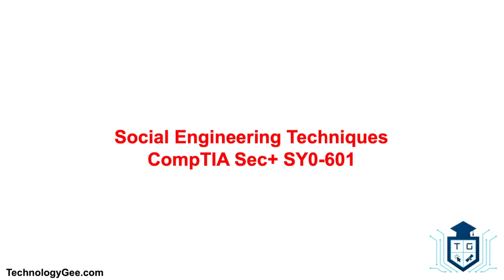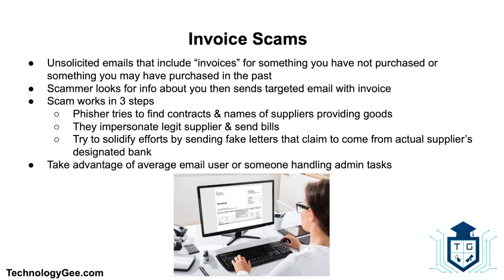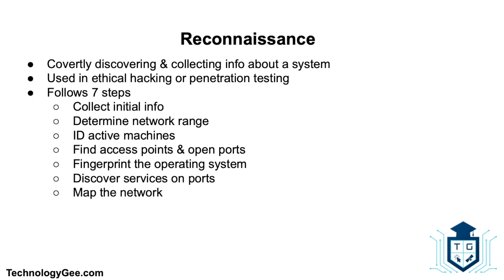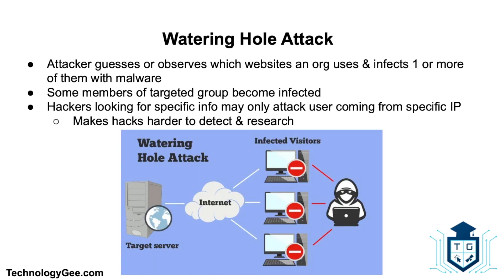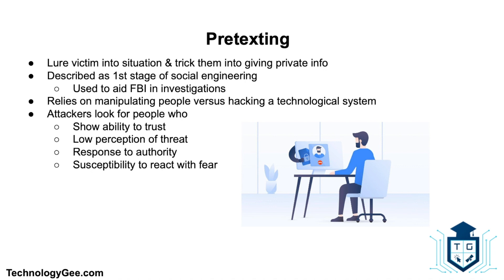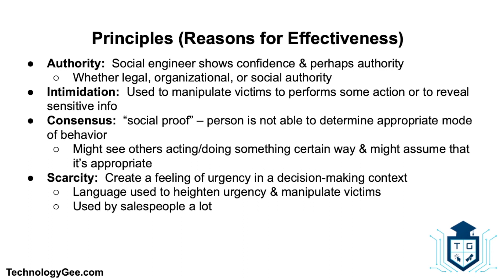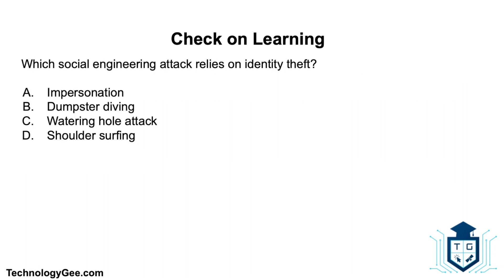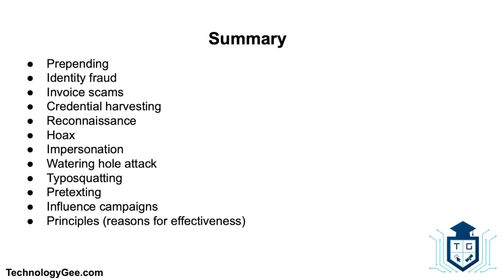More Social Engineering Techniques | CompTIA Security+ SY0-601 | 1.1b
In this video you will learn about social engineering techniques such as: prepending, identity fraud, invoice scams, credential harvesting, reconnaissance, hoax, impersonation, watering hole attack, typosquatting, pretexting, influence campaigns, & principles pertaining to reasons for effectiveness.